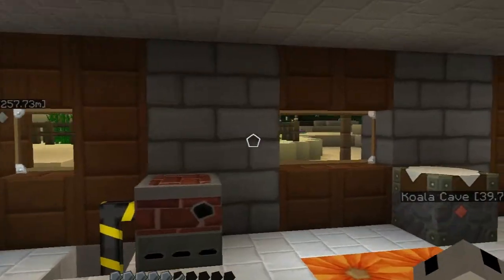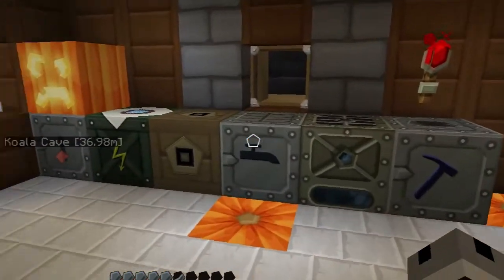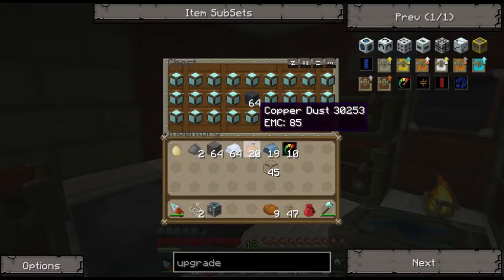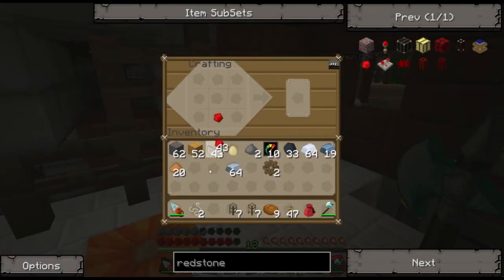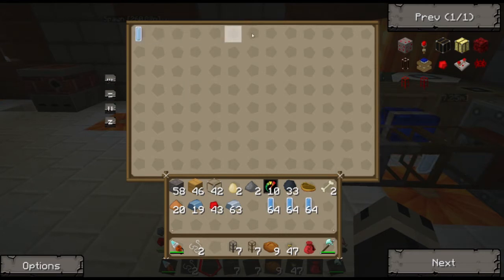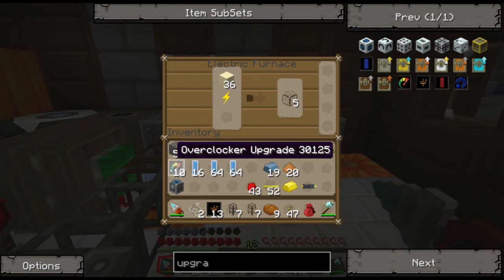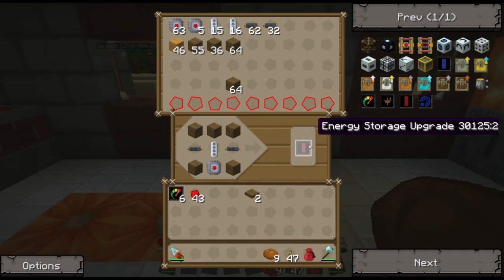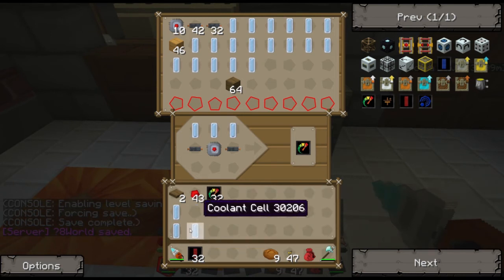SS9 Tekkit SMP - Machine Up Grades :: Tekkit 28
Today we tackle the creation of upgrades to make the factory as efficient as possible